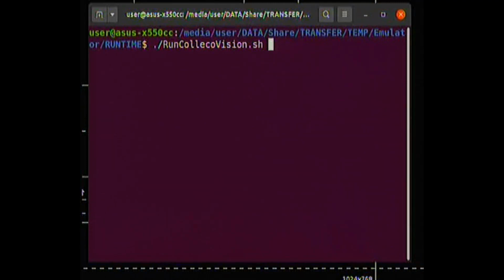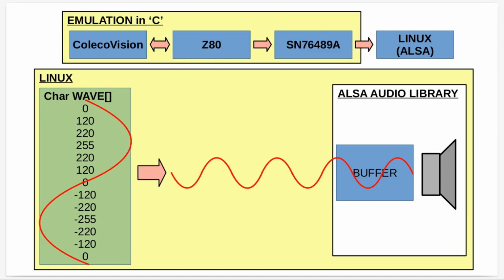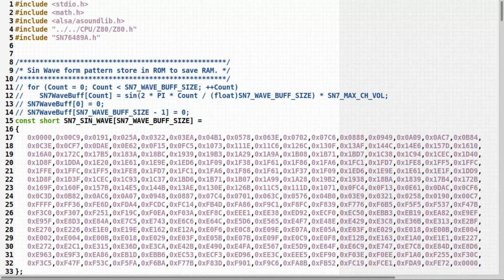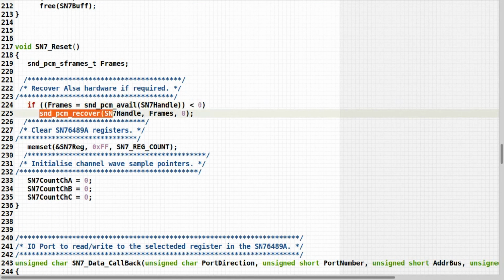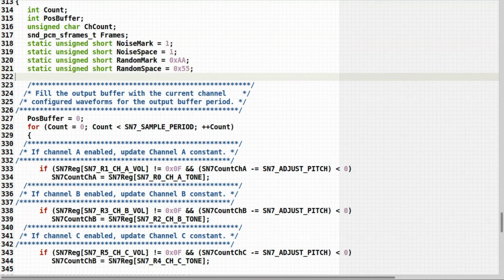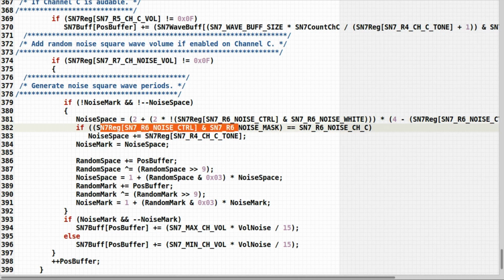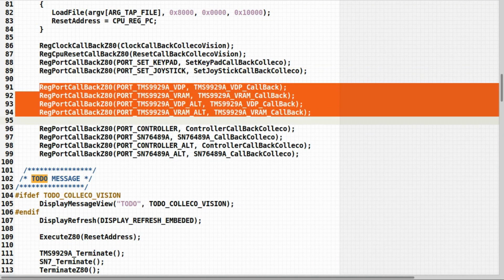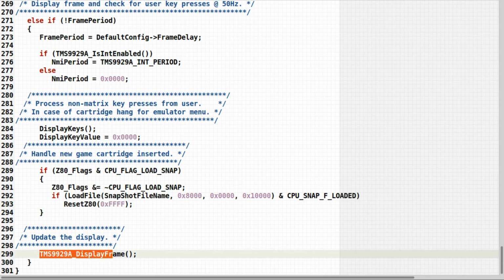Emulating SN76489A Audio & ColecoVision Console